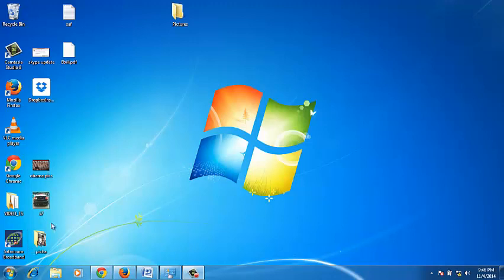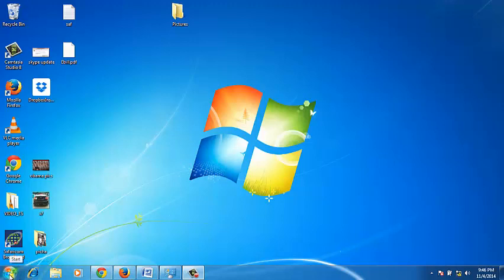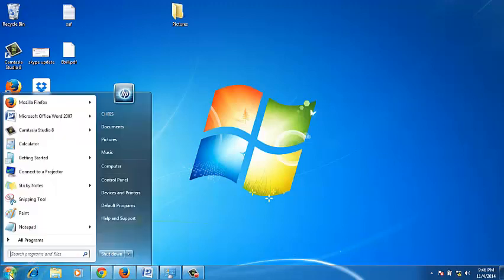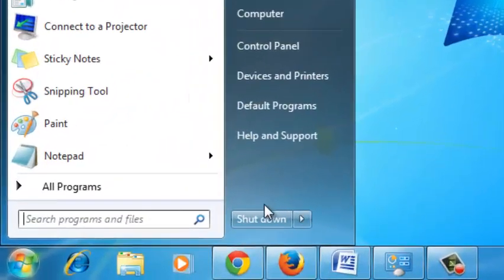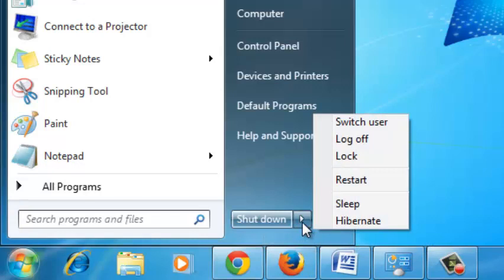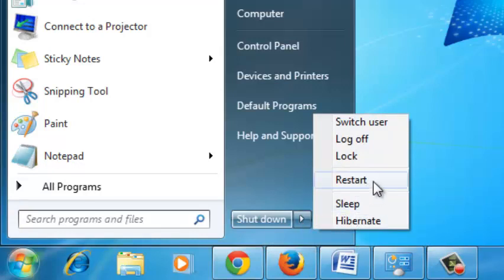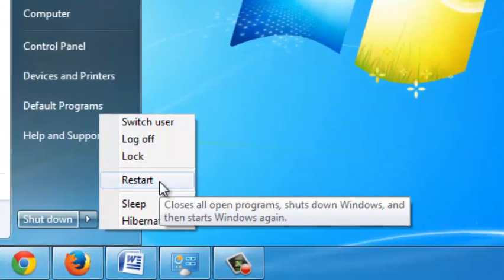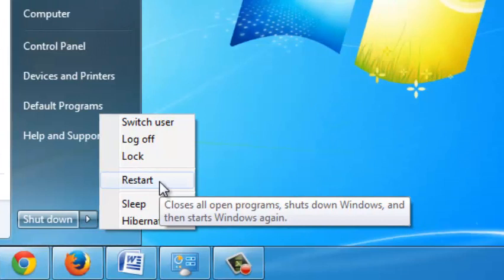How to Reboot Windows 7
Rebooting is the process by which a running computer system is restarted. There are two main ways of rebooting or restarting a windows 7 computer.
A cold reboot alternatively known as hard reboot is whereby the power to the system is physically turned off and back on again. For a laptop a cold reboot can be done by holding down the power button until the laptop shuts down. Then let go of the power button and press it once to restart.
 A warm (alternatively known as soft) reboot is  where the system restarts without the need to interrupt the power. The term restart is used to refer to a reboot when the operating system closes all programs and finalizes all pending input and output operations before initiating a soft reboot.
There a several ways of rebooting or restarting windows 7 computers from the operating system.
Start button then Restart.
Ctrl Alt Delete